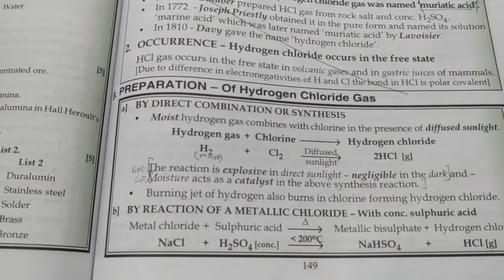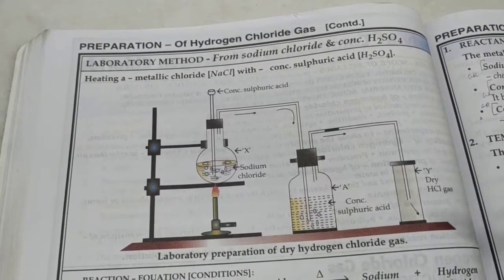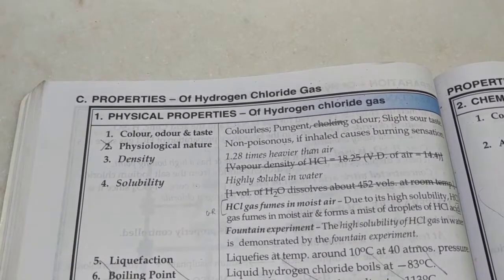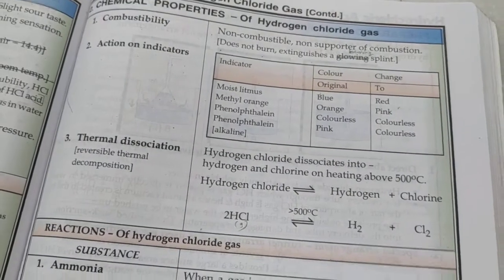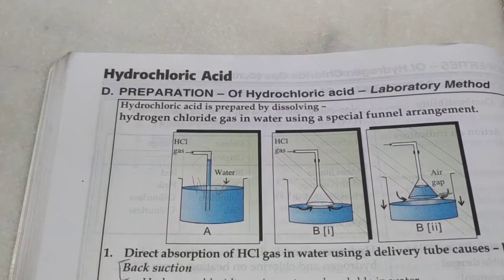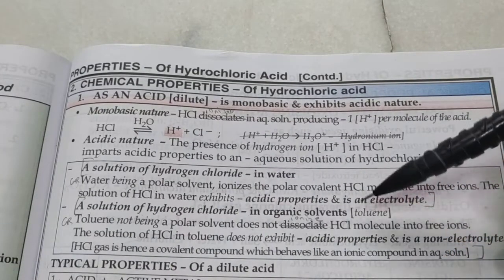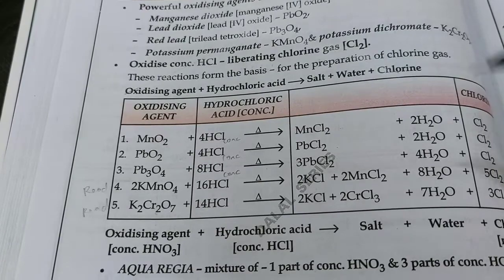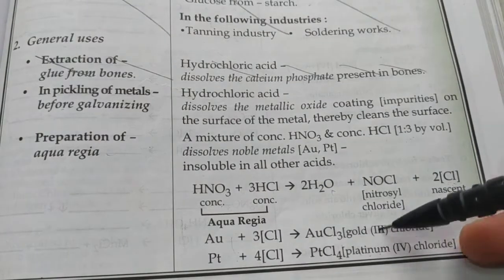HYDROGEN CHLORIDE (10th std. ICSE Chem ch. 7A)